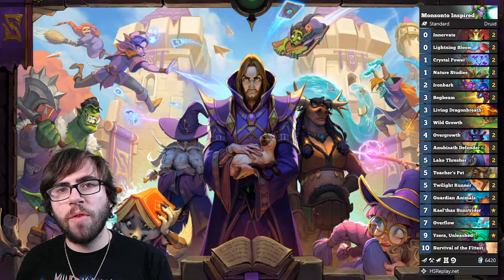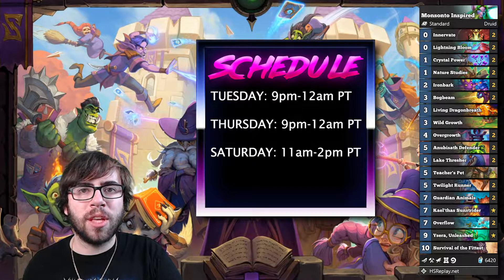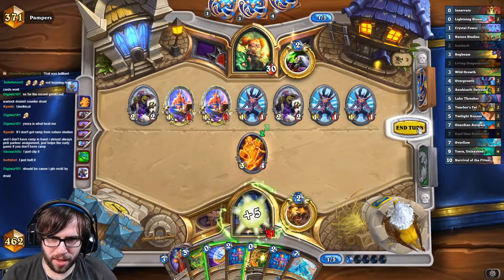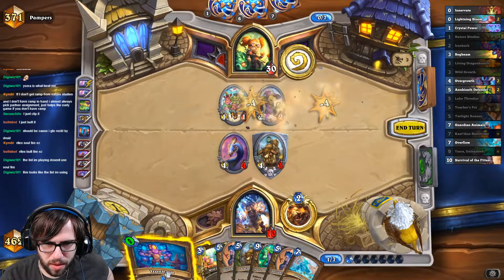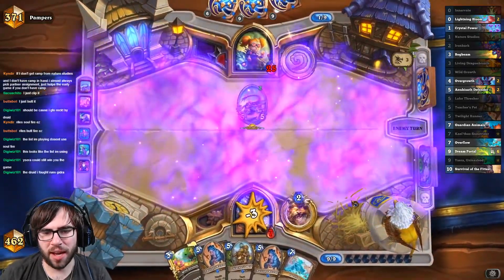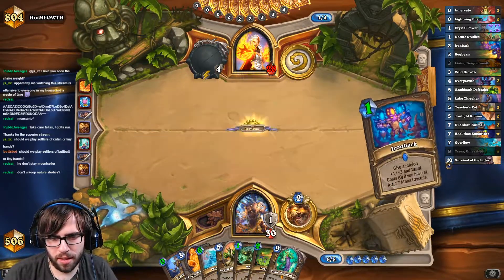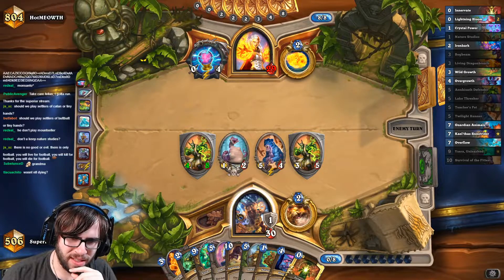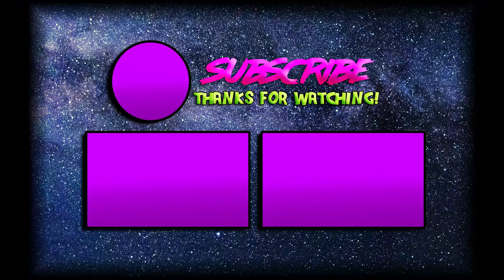BEST Beast Druid!!! | Top 250 Legend | Scholomance Academy | Hearthstone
Wanted to wait a minute before dropping a Beast Druid video since there were a bunch of different builds running around, but I think I've found the best!

Gameplay: 2:31

Deck Code:
AAECAZICBuQI9q0D+rADrroDks0DutADDP4BuZQD76ID26UD6LoD7LoD7roDm84DvNADk9ED3tED8NQDAA==